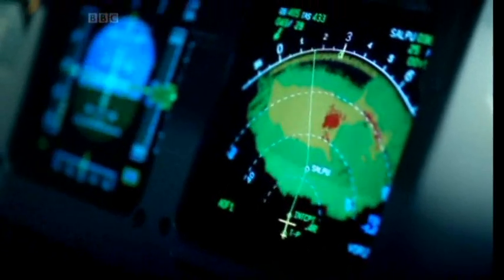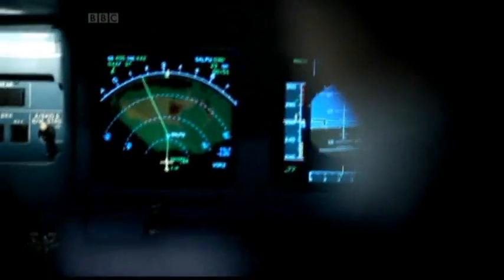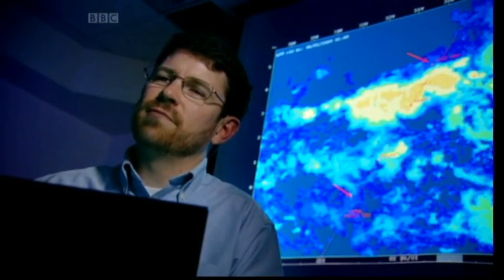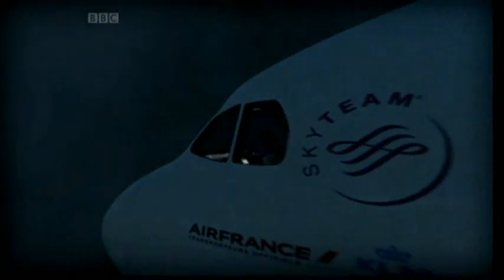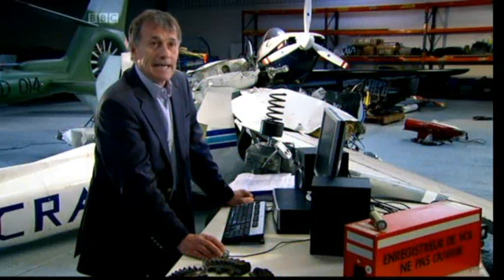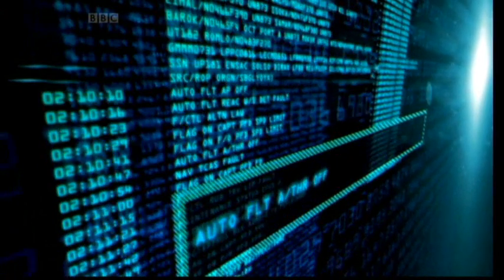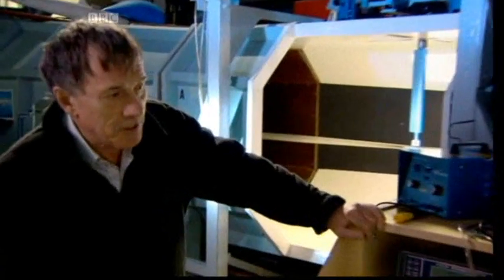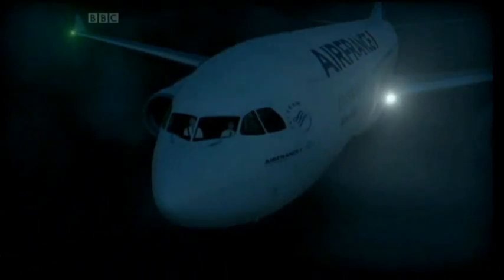Lost - The Mystery Of Flight 447 - Part 3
Documentary in which experts try to explain why Air France 447 crashed with the little evidence they have